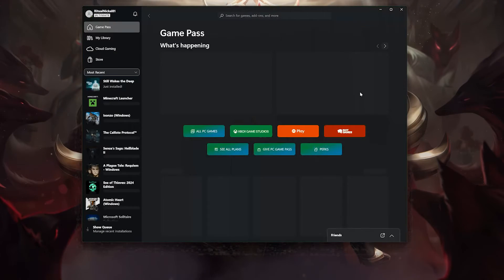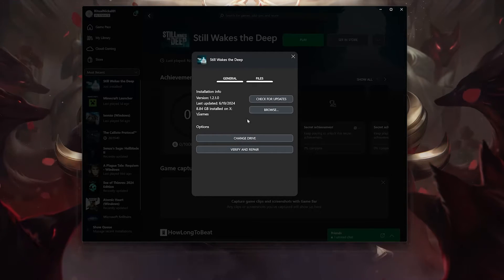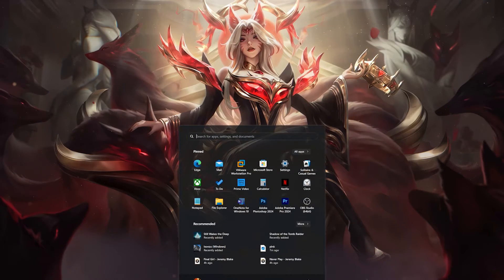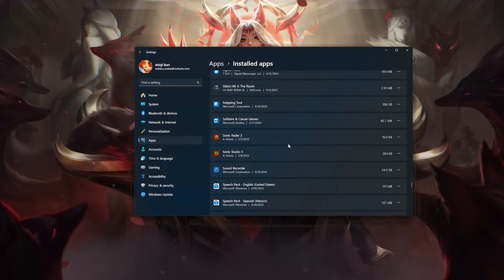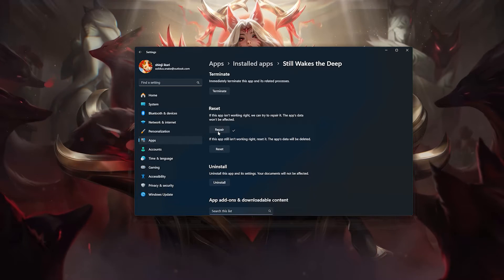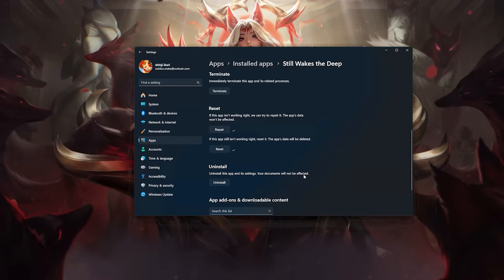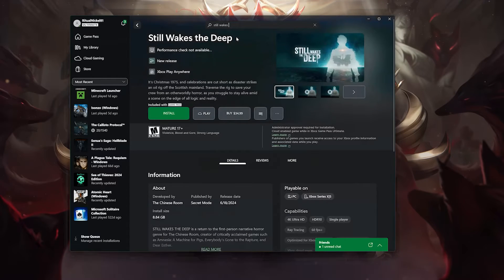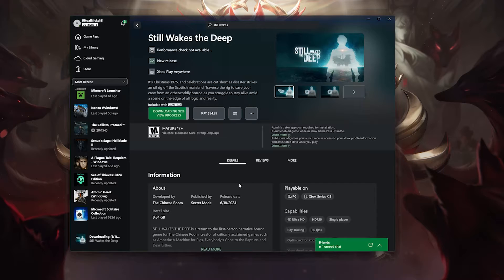Fix Still Wakes the Deep Not Launching Not Opening On Game Pass /Xbox App On Windows 11/10 PC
If you try to launch or open Still Wakes the Deep on the Xbox app, Game Pass, Steam or Microsoft store and the game crashes, shows an error or a black screen or the game doesn't even open, then this could be happening because your drivers might be outdated, or your game files are damaged or corrupt,  so in this tutorial we'll teach you several methods to fix your game.

Still Wakes the Deep Something went wrong launching your game Error code: (0x87e0000f)

Still Wakes the Deep Xbox App Still Wakes the Deep Error A Process Has Crashed UE-Pal/Unreal Engine Crash

 》 CHAPTERS 《

00:00 Intro
00:16 Solution 1
01:13 Solution 2
03:40 Solution 3
05:47 Launch Still Wakes the Deep
08:46 Outro